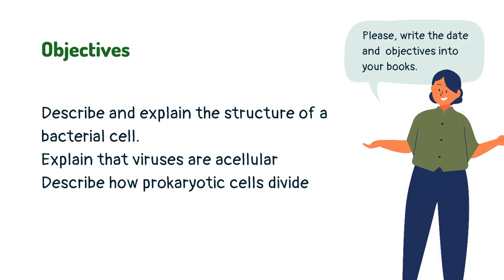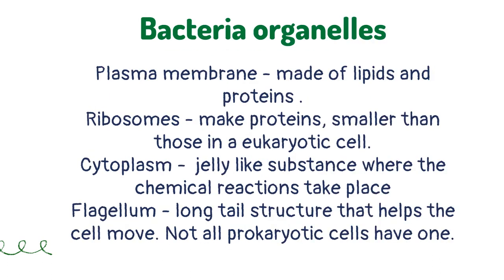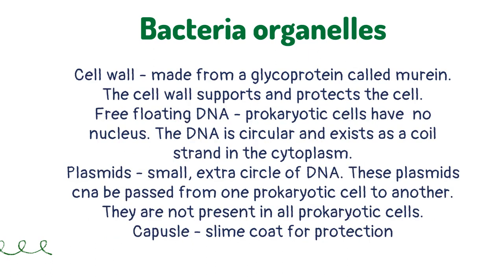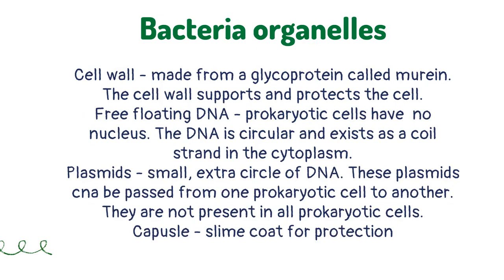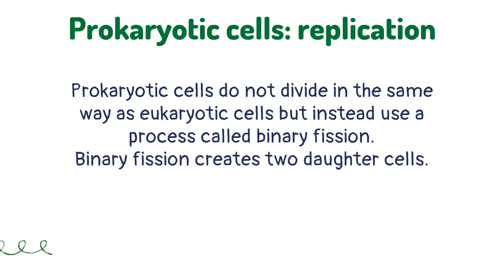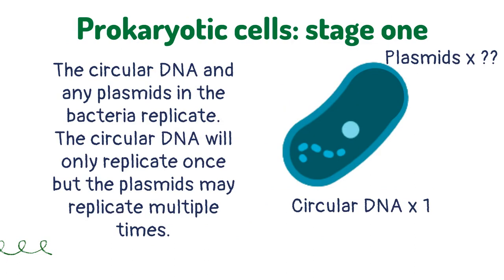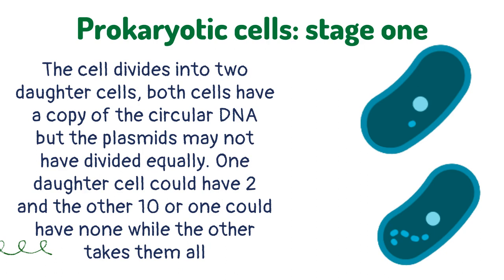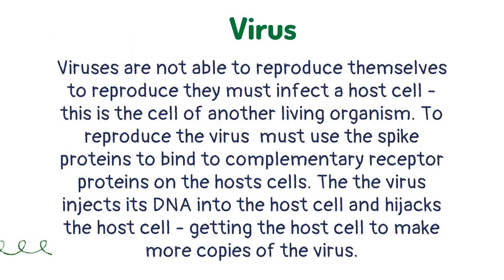Prokaryotic cells and viruses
Learn about prokaryotic cells and how they divide in this lesson that covers what you need to know in As biology.